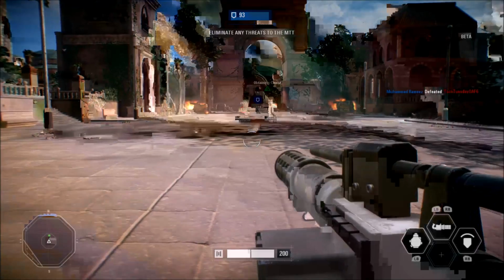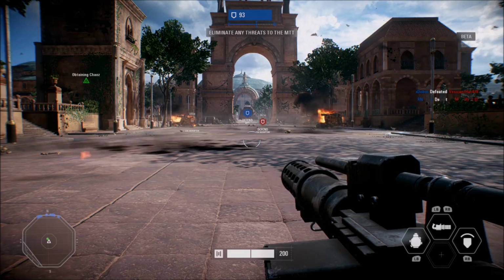Star Wars Battlefront 2 - Play As A Giant Blob + Invisibility Glitch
Haven't been playing the multiplayer beta long yet but this very weird and funny glitch happened that basically lets you play as a giant blob or be totally invisible. Enjoy!